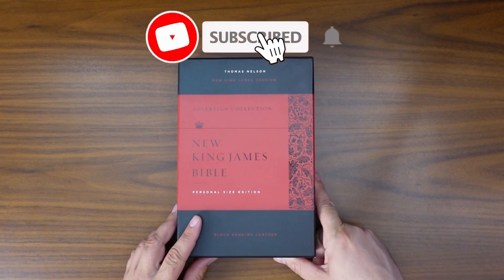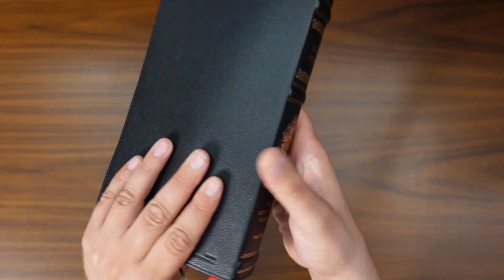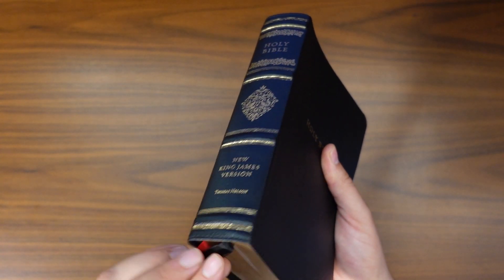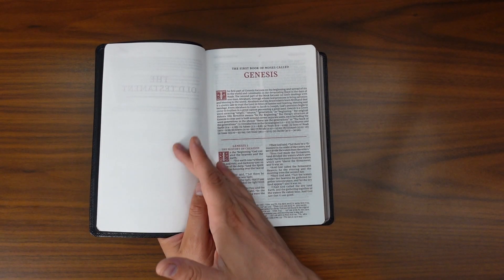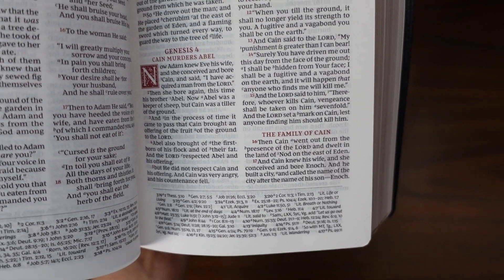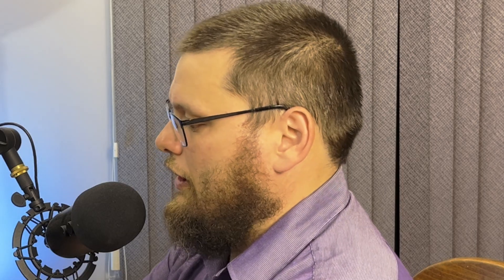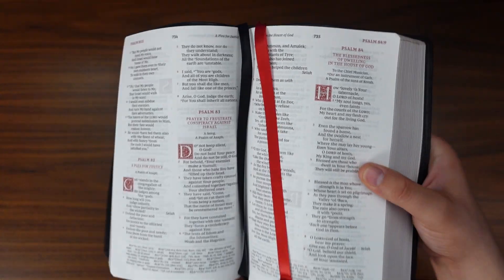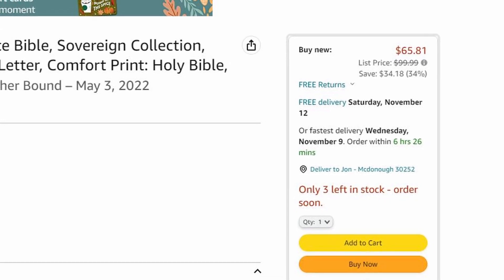Taking a look at the NKJV Sovereign Personal Size edition from Thomas Nelson | Bible Review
Come join me as we take a look at Thomas Nelson's NKJV Sovereign collection Bible. Made with Black Genuine leather, this Bible will impress, from the edge-lining to the intricate drop caps that begin each chapter. The New Kind James Bible

~~~ CONTENTS ~~~

0:00 Introduction
0:15 The box
0:36 Shedding the box
0:51 The cover, spine and back
1:30 The surprise!
2:23 The front matter
3:00 Right into the text!
4:45 The back matter
5:35 Ribbons
6:08 Conclusion & price